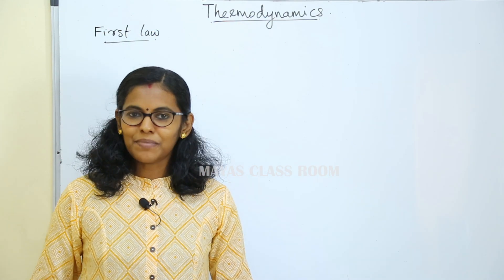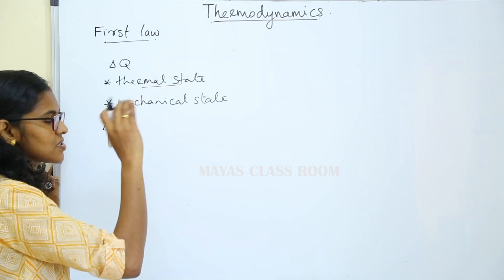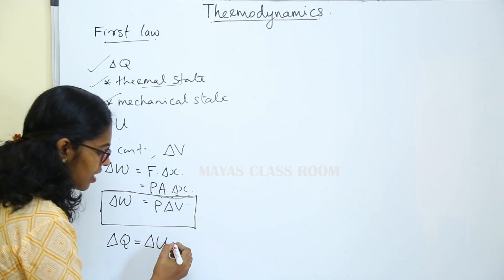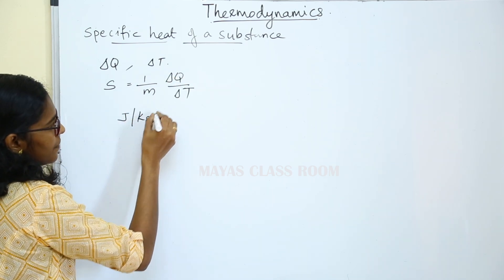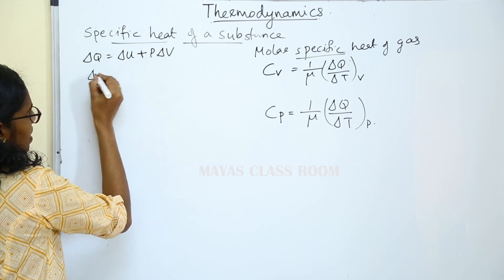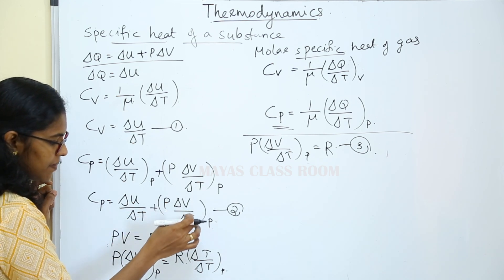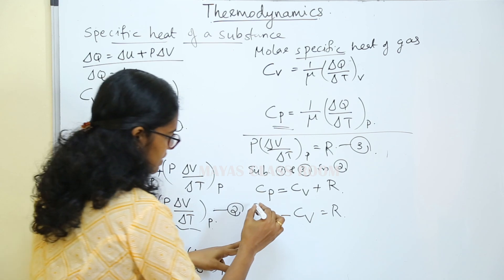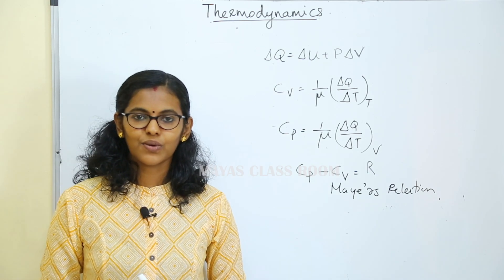First Law of Thermodynamics //Plus One Physics// Part 2 // Class11 Physics Chapter12//Malayalam